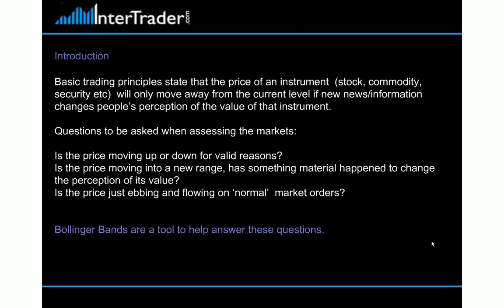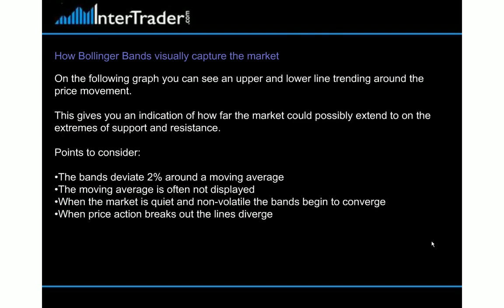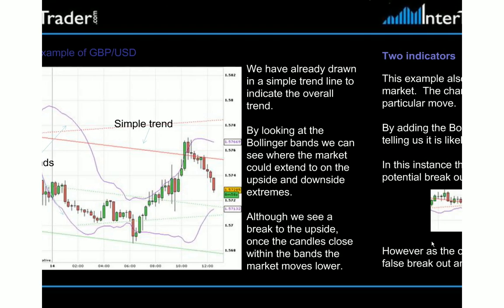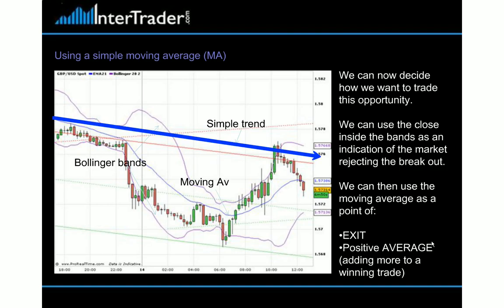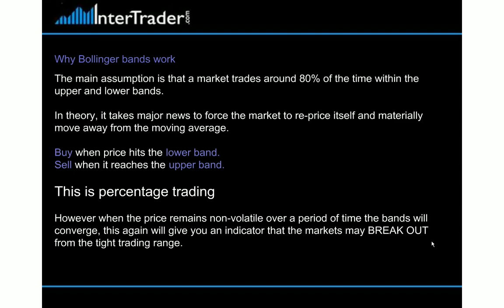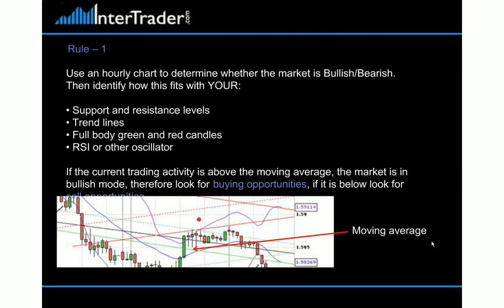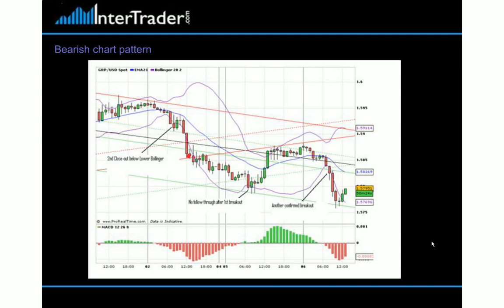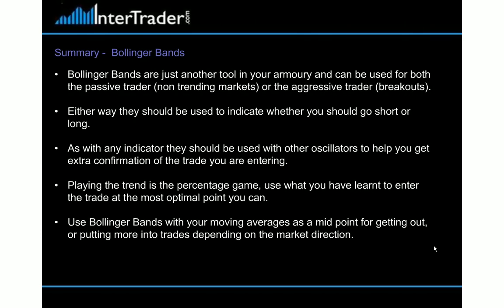Bollinger Bands and Trading Forex Markets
Bollinger Bands and Trading Forex Markets by Steve Ruffley of InterTrader. Bollinger bands are technical analysis techniques in which lines are plotted into two standard deviations, above and below a moving average and at the moving average itself.  Standard deviation measures volatility, these bands will be wider during increased volatility and narrower during decreased volatility.  Some technical analysts consider a market whose price approaches the upper band to be overbought, and a market whose price approaches the lower band to be oversold.